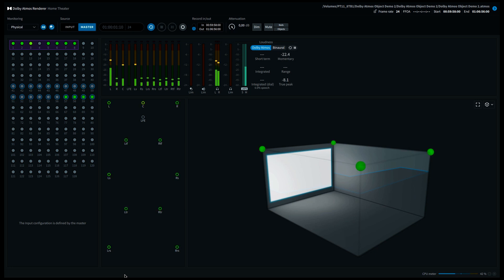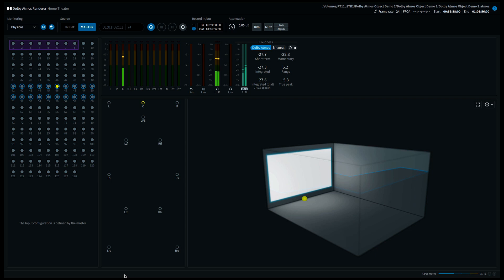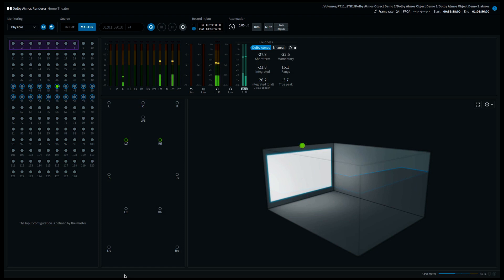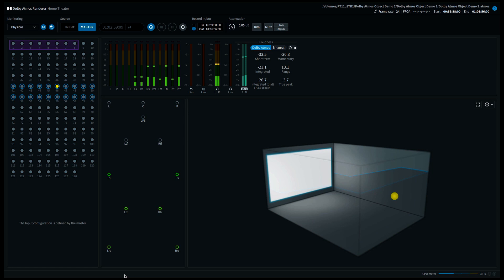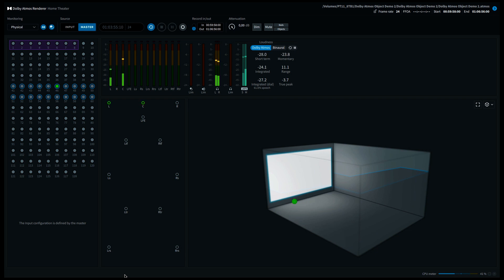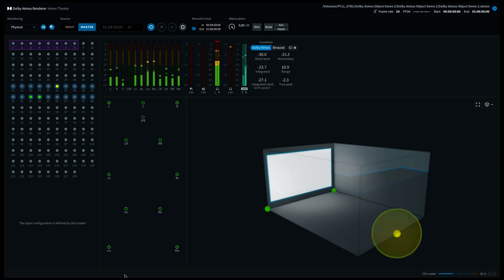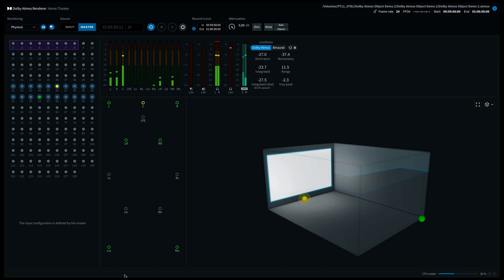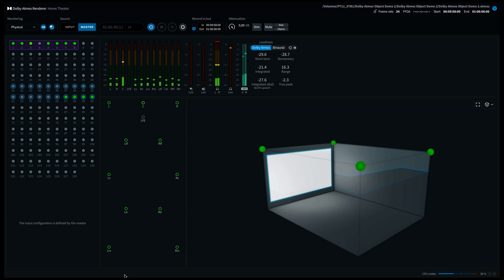Dolby Atmos Object Demo 2 - Binaural NEAR (Listen with headphones) - Featuring Porsche 993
In this video we'll demonstrate object audio in Dolby Atmos. For this Youtube video a binaural export (to listen with headphones) was made by the Dolby Renderer with the distance setting of the object to NEAR, which was then added to a 16:9 video of the presentation. For comparison we've also put OFF, MID and FAR distance settings on this YT channel and an ambisonics 360 version (from which you probably came here :-)
If you'd like to listen to this demo on your own home theater setup, you can download the Dolby Atmos mix above and put it on your media server of a USB stick that can be attached on most Blu-Ray players nowadays. Your hometheater receiver of pre-amp should decode and show "Dolby Atmos" upon playback, the same way as Dolby Atmos is streamed on Netflix or Amazon Prime for example.